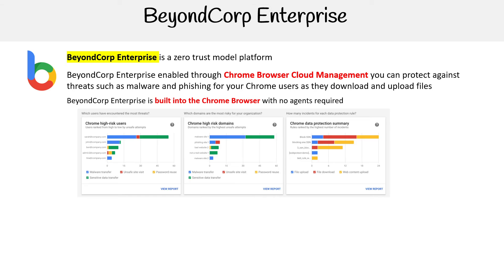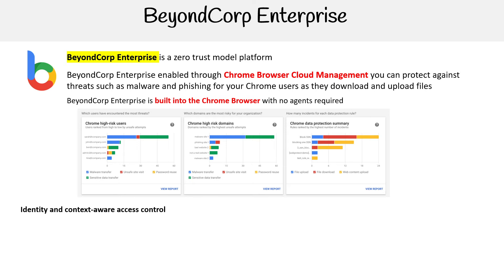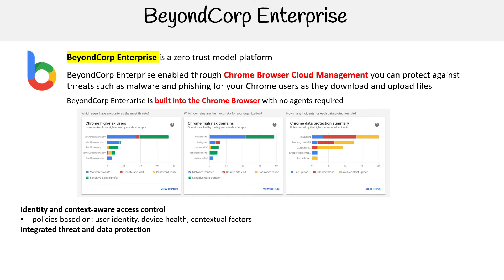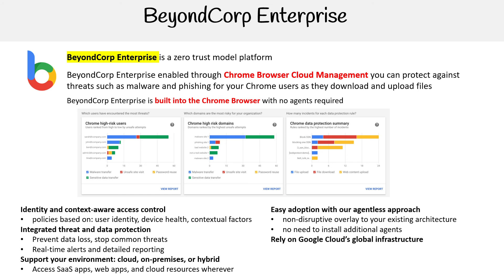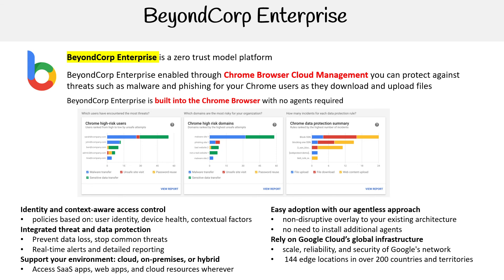GCP — BeyondCorp Enterprise